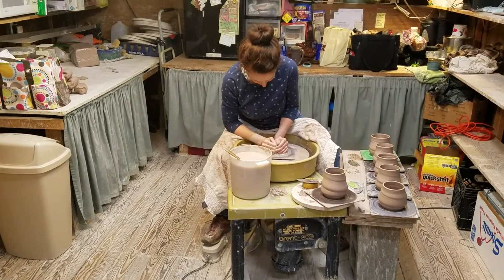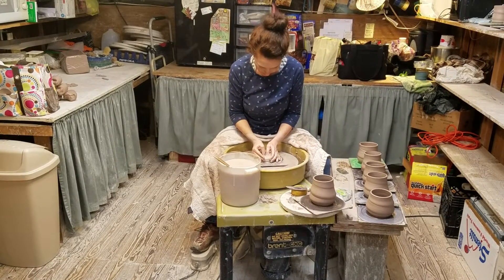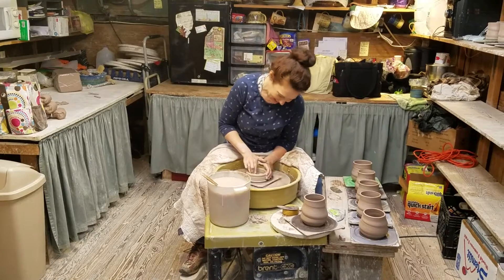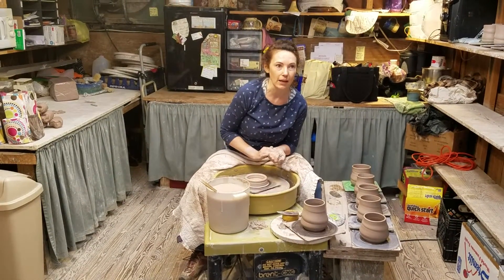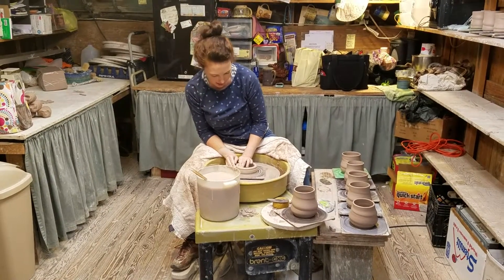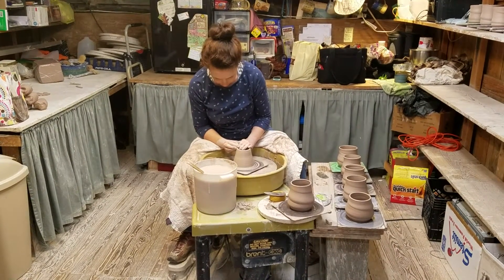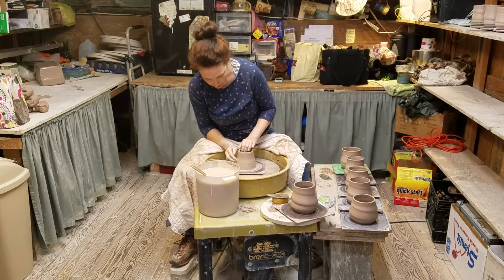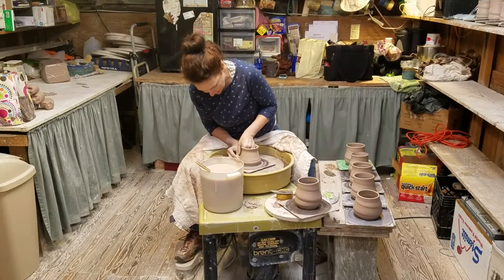Mark of the potter - Clarksville, GA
Mug making demo...